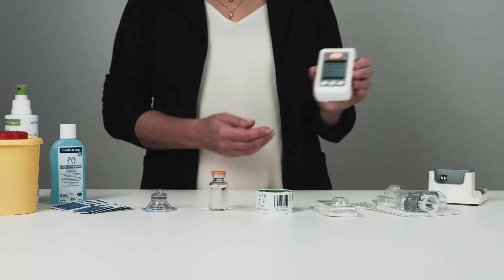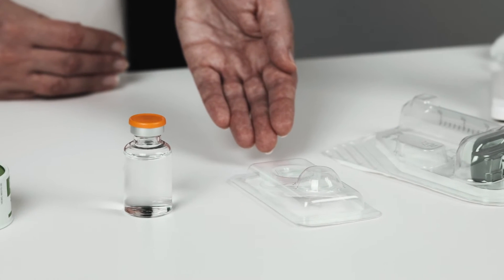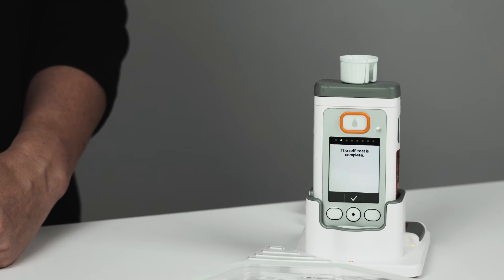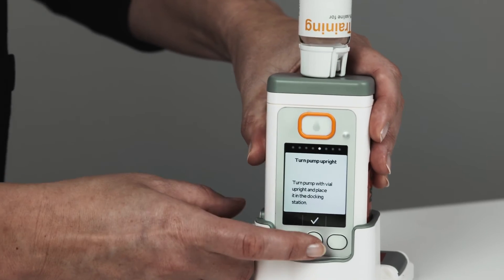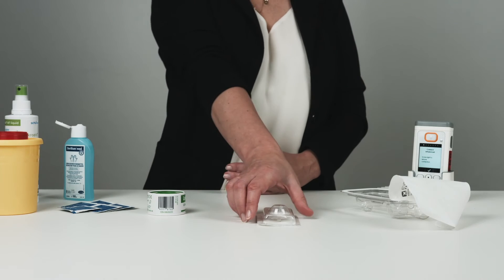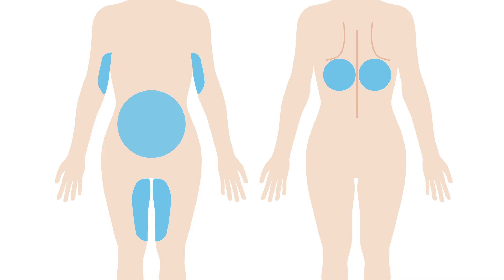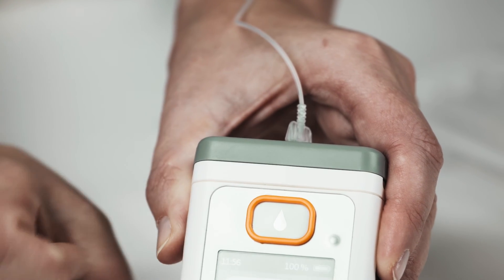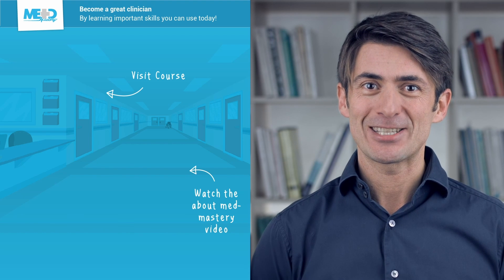How to set up a D mine® apomorphine pump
Learn how to set up a D-mine apomorphine pump for effective Parkinson's disease treatment.